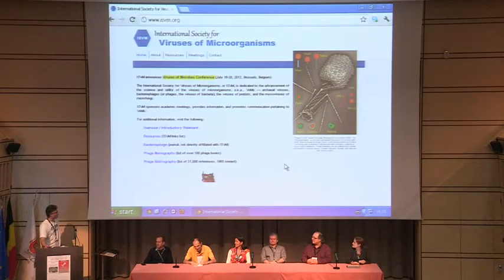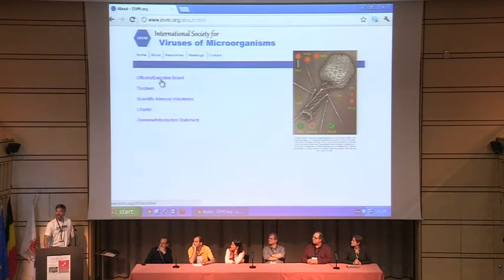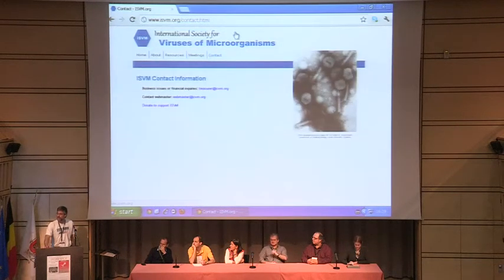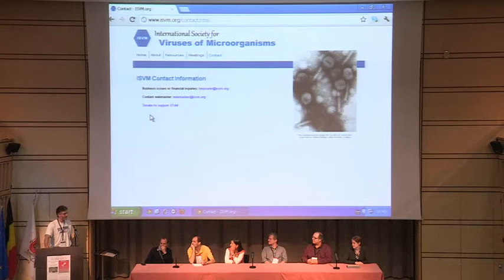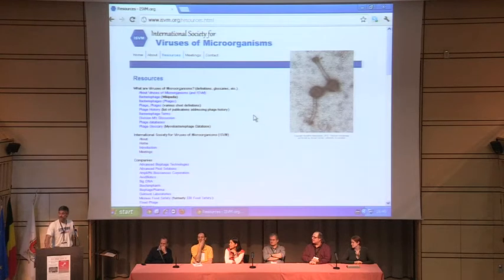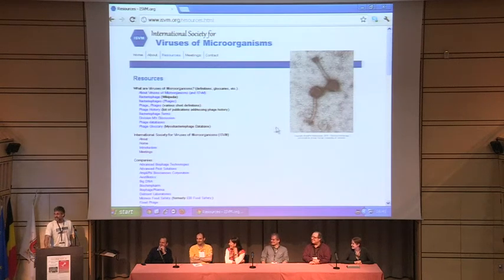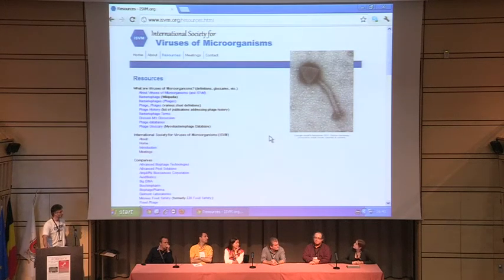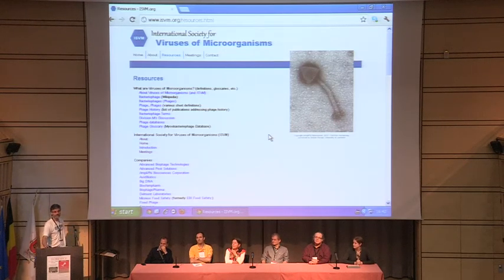ISVM assembly meeting @ EMBO: Viruses of Microbes 2012 (Steve Abedon)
Introducing the ISVM website by Stephen Abedon